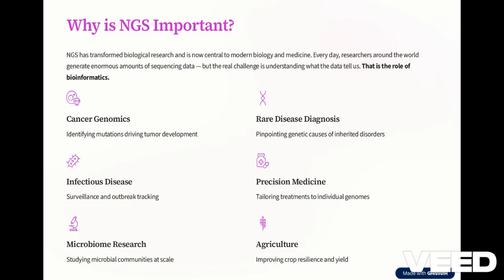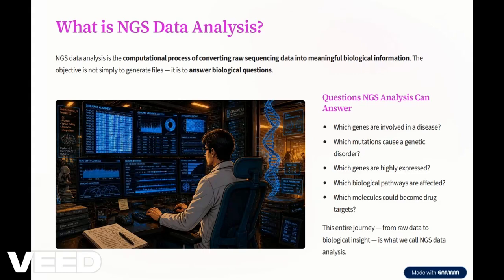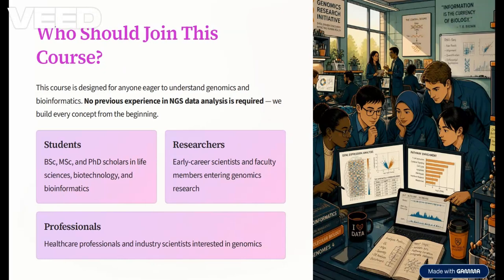NGS Data Analysis Complete Course || Bioinformatics